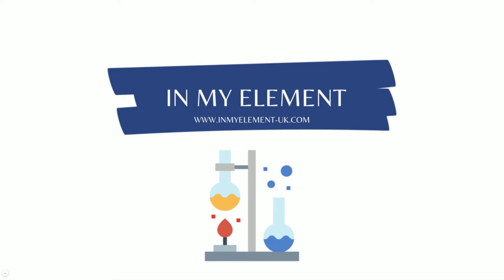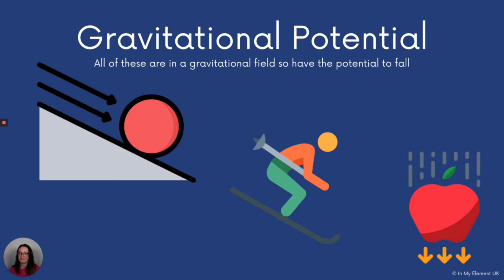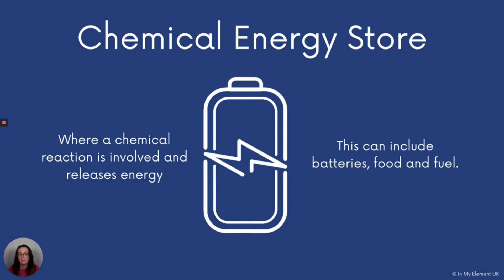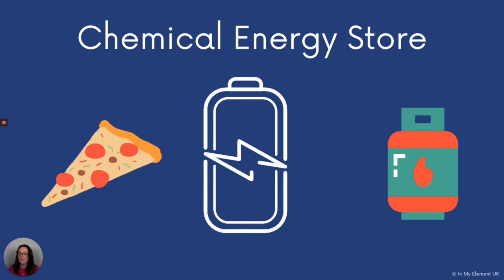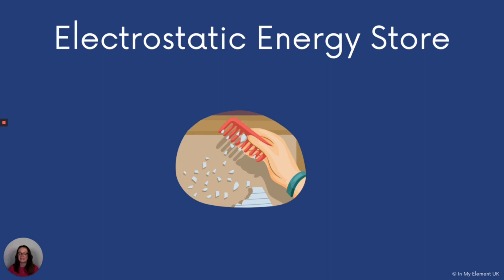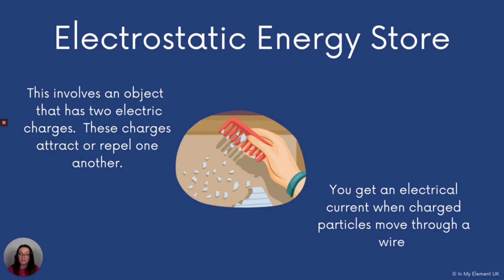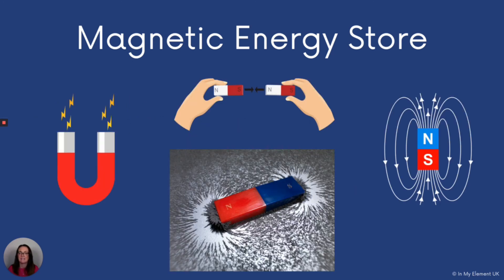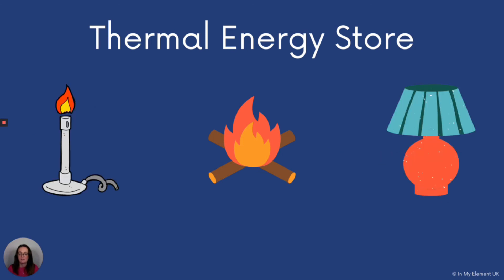The Seven Different Types of Energy Stores - Physics Revision (Years 7, 8 & 9)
This  Key Stage Three (KS3) Science video covers the Seven different types of Energy Stores, with examples, that you need to understand and remember: